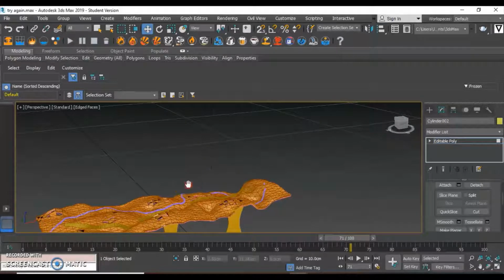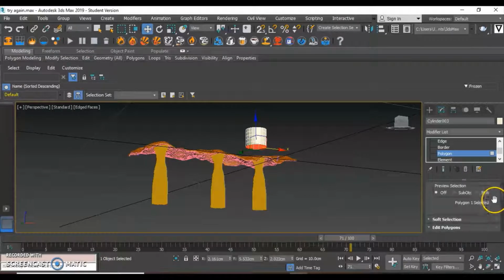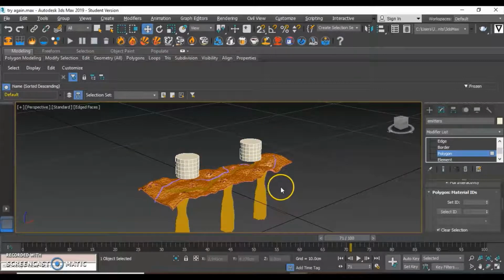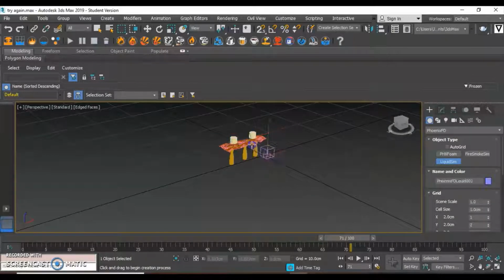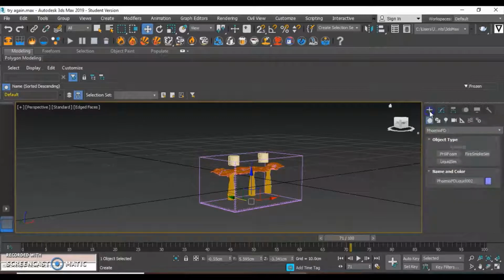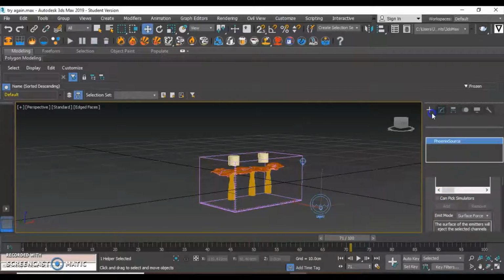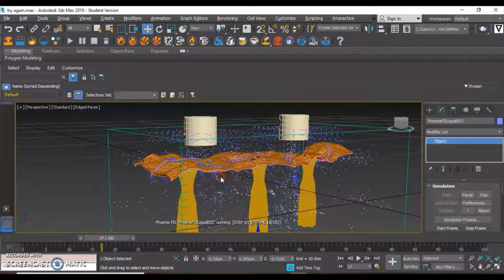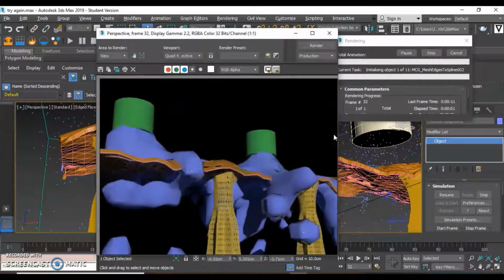FUM 2019 3DS MAX PHOENIX FD SIMULATION JADE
Fluid simulation with Phoenix FD and Vray